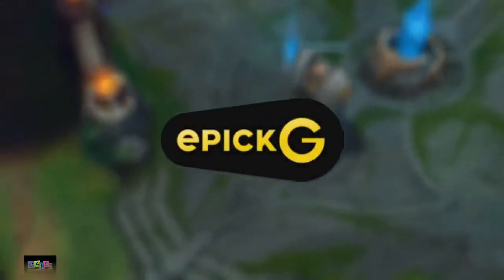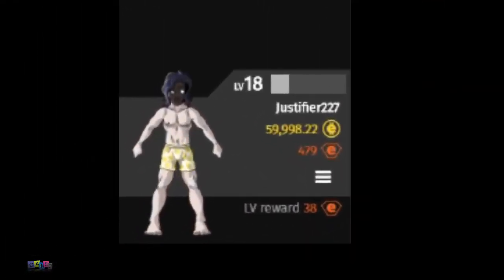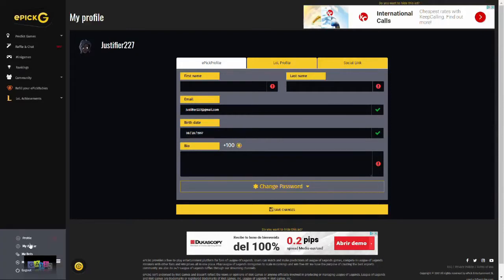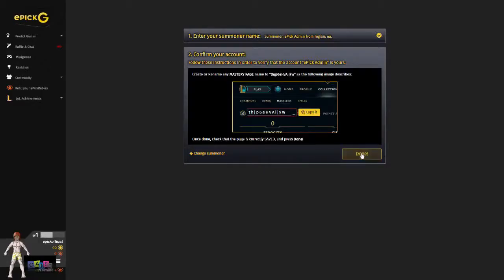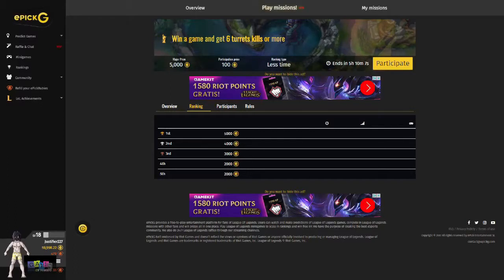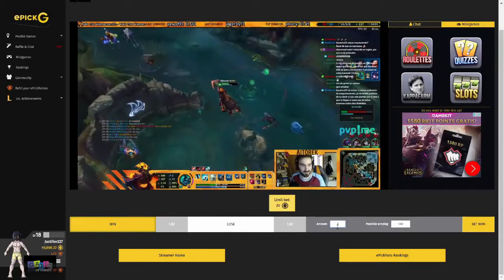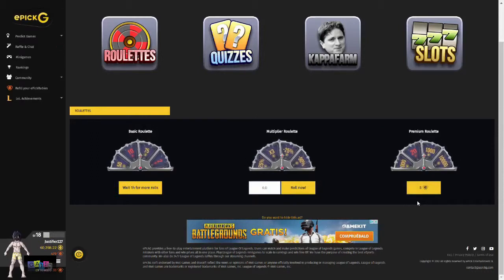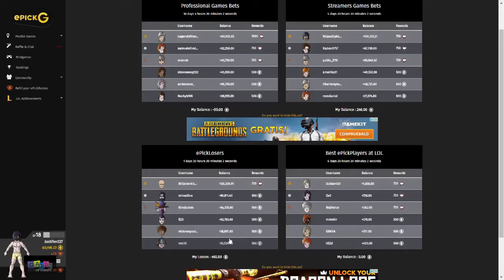Epickg Official New Tutorial Free Rp League Of Legends Wolf Coins =} Get Free Rp Leage Of Legends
epickg official new tutorial free rp league of legends - Convert Your Points Into Free RP For League Of Legends League of Legends (abbreviated LoL) is a multiplayer online battle arena video game developed and published by Riot Games for Microsoft Windows and macOS

How to get Free Riot Points (i found this way)
 PointsPrizes provides a unique and easy way to get a free Riot Points emailed to you Soo i just wanted to post this and ask you : Do you know how to earn free rp in a none ilegal way

After, Follow our guide to select to best role, champion and Learn how to use the online generator for Free RP, to become the man of the game
 playing league of legends with lily, janet, daniel, and eddie One of the things that every LOL player eventually searches in Google is how to get free riot points in League of Legends
Hi, I'm really on the search for a method to get free riot points legaly
How to Earn Free RP Using PlayVIG - League of Legends
How to get free rp lol | Visit our site and generate 1380 rp absolutely for free :)  points,hack riot points,free riot points codes,riot points,free riot points 2017,how to get free riot points in league of legends,get free riot points,how to get free rp Now if you want more free RP; 3500RP, 7200RP, and 15000RP you will have to collect points  League of Legends is a highly competitive, team-based strategy game for those who crave a hard-fought victory

How to Get FREE Riot Points for League of Legends
Any site attempting to hand out free riot points is likely a scam, and do not ever hand over your account information

how to earn free rp in a easy and simple way

So, people try to get RP codes or learn how to get free RP in LOL

 free riot points 2017 no survey

Credit:

OnlineGaming.Network